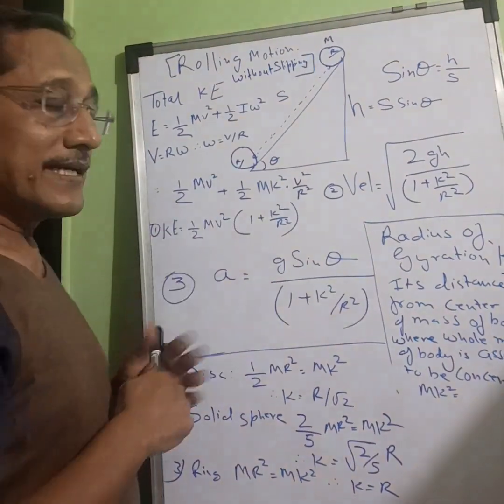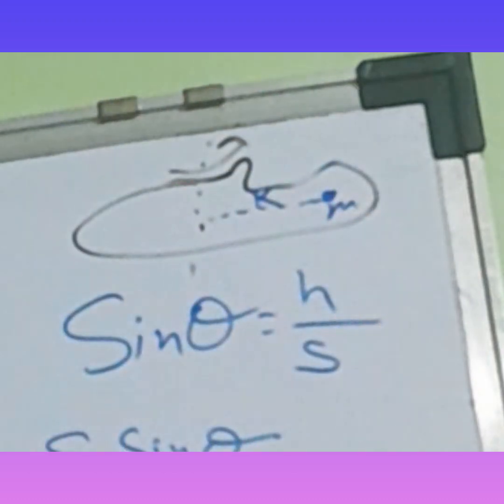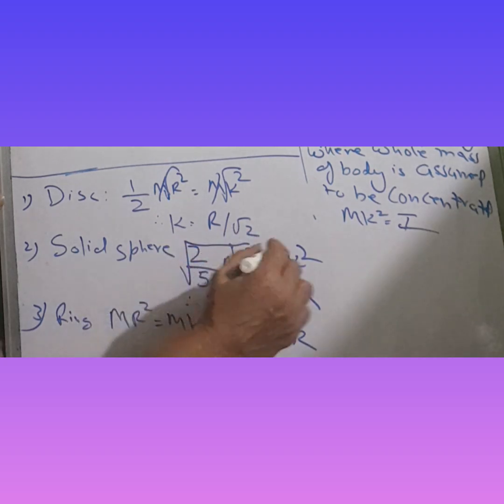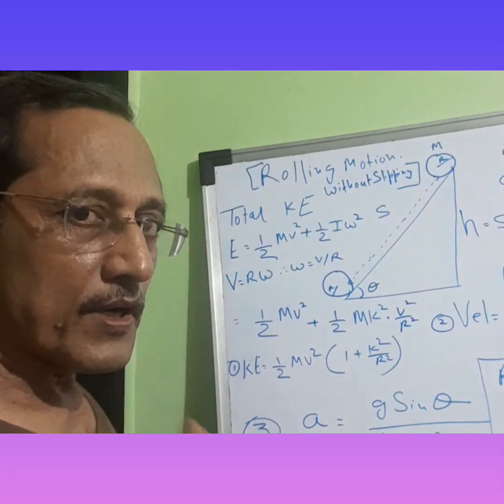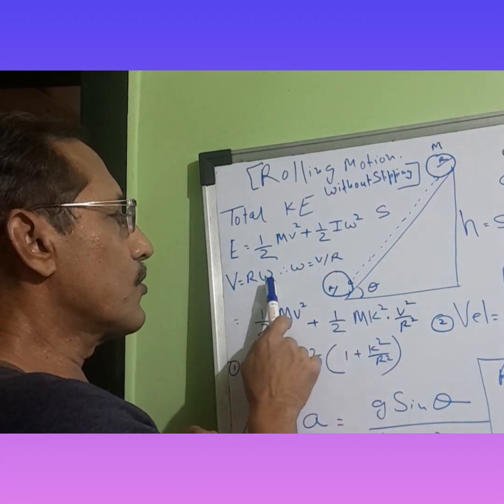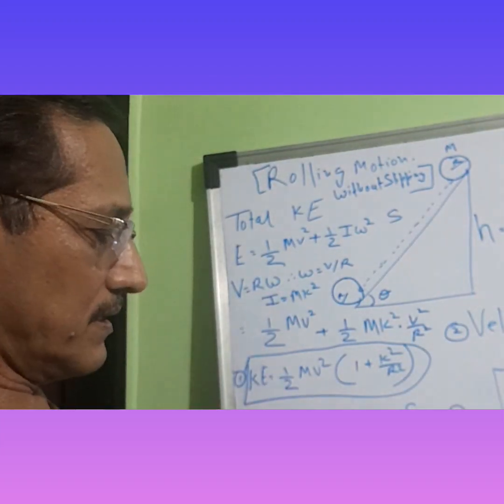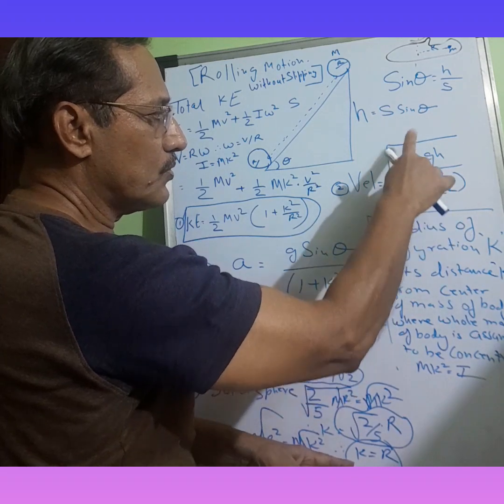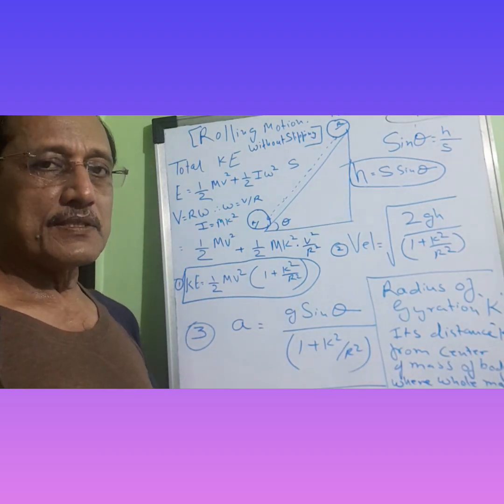Rotational Dynamics: Understanding rolling of body without skidding down the inclined plane